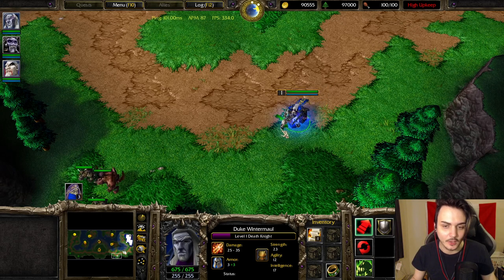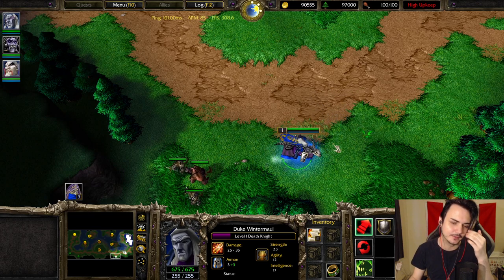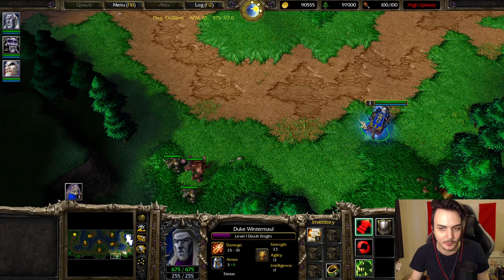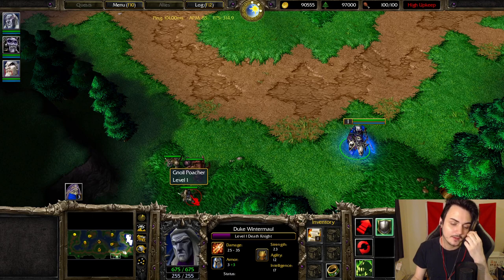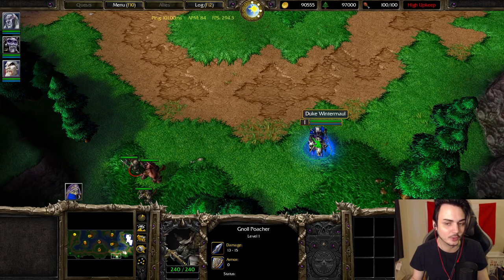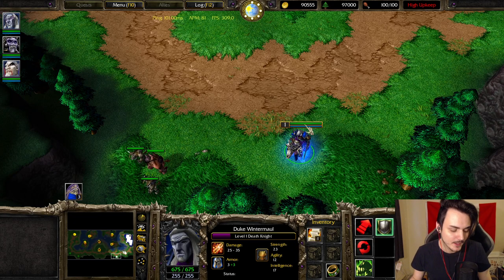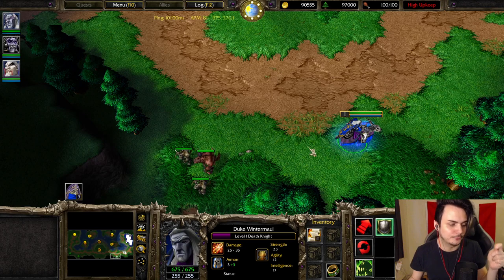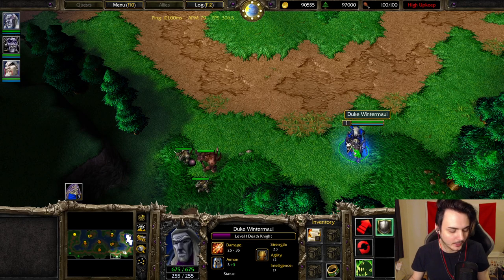How To Fake A Coil | WC3 Reforged Tutorial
In this tutorial I show you guy how to fake a coil into baiting your opponent, a mechanic that is very important to learn when microing as undead.